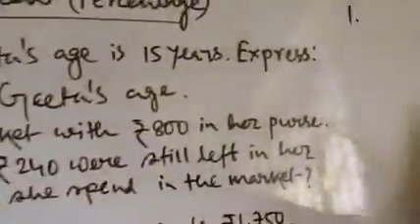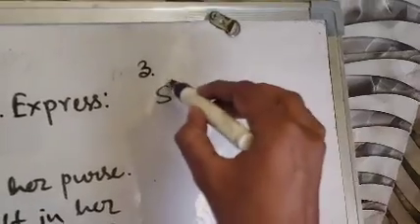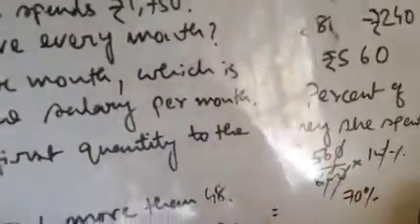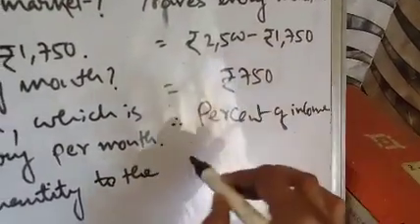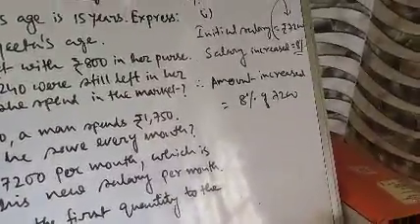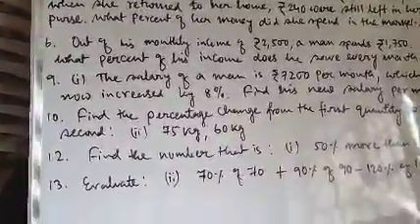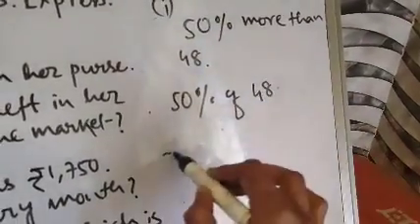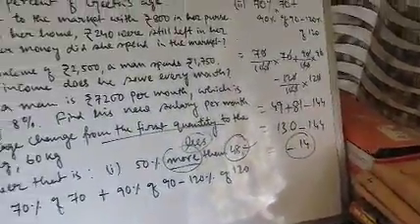PERCENT(PERCENTAGE)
Lecture 4